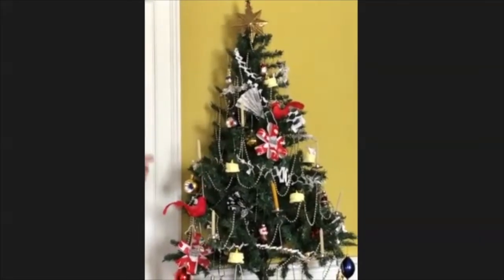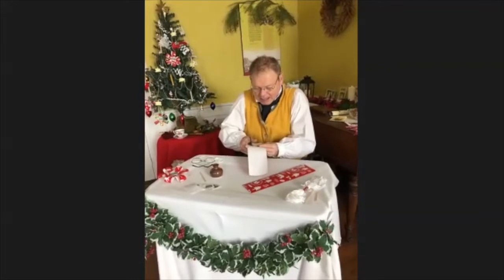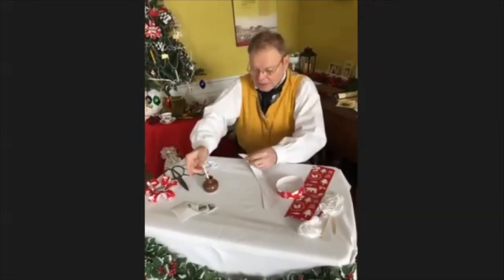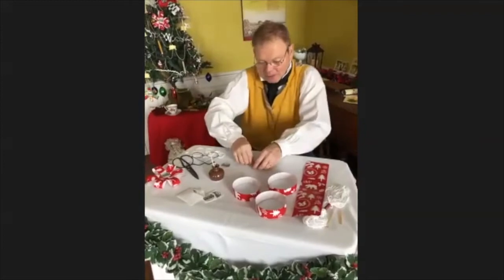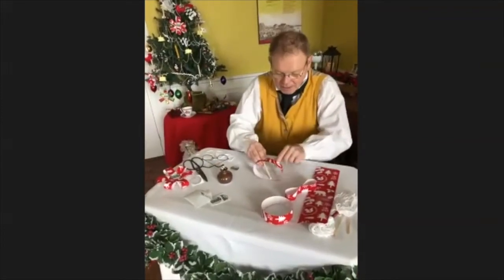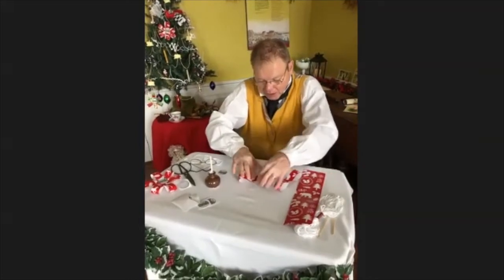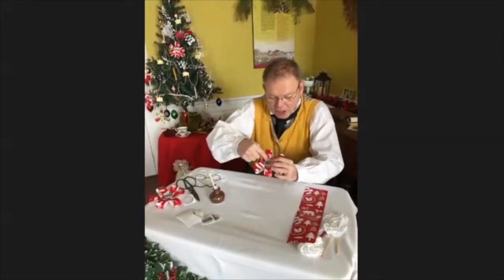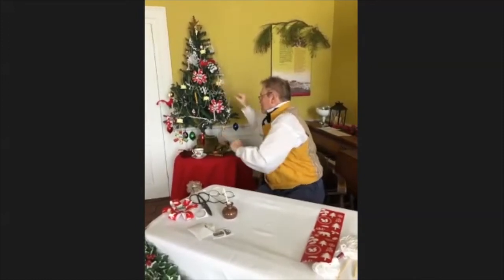Victorian Scrap Ornaments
Make Victorian scrap ornaments with Ian.

You will need:
- wrapping paper scraps or strips
- scissors
- glue
- stickers or an image to place in the centre of your ornament, about 1-2 inches squared
- wool string

1. Cut the paper into 1" strips, roughly 30cm long. You can draw lines with a ruler to cut even strips. You should have 3 strips per ornament. Place a dot in the middle of the strip.

2. Glue the ends of the strips together to form loops. Let dry.

3. Get your sticker ready or cut out a picture, image or shape. Preferably 1-2" in diameter.

4. Take one of the loops and place the loop so the dot is at the bottom. Place glue on the dot; press the top of the loop down. This should be where the loop is joined. Make sure both sides of the loop are even; forming a bow. Repeat with the other two loops.

5. Take the looks and glue them together to form a snowflake or star. Place glue in the centre of each loop and stick them together.

6. Pick one of the loops to be the top and place the sticker or image is lined up with that loop. Place it in the centre of the ornament and glue.

7. Take a piece of string and tie it to the top loop.

8. Hang it on your tree or give as a gift.

Hope you enjoyed crafting with us! Happy Holidays!